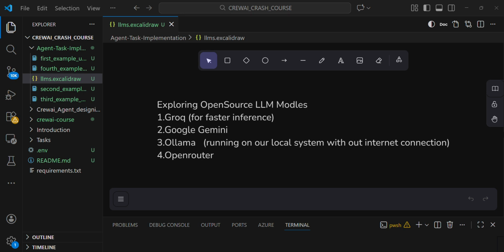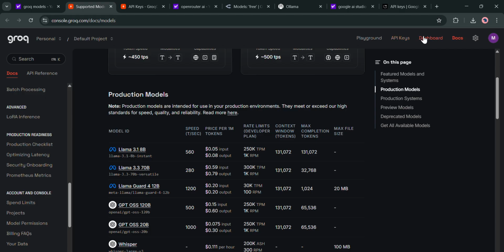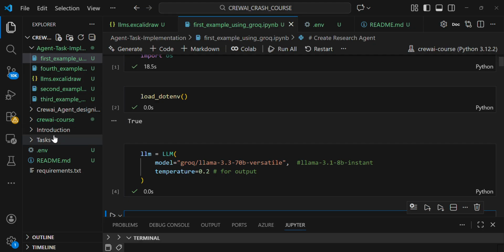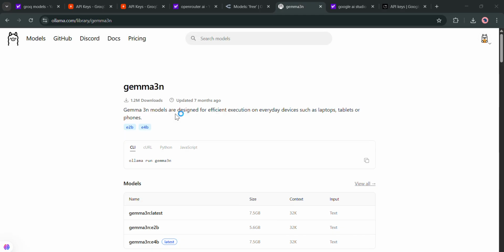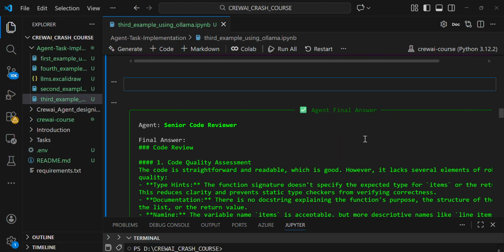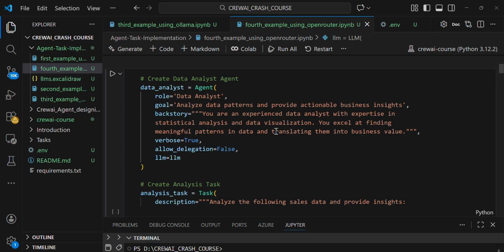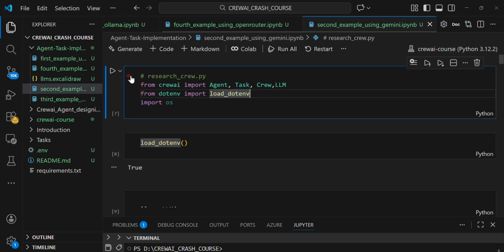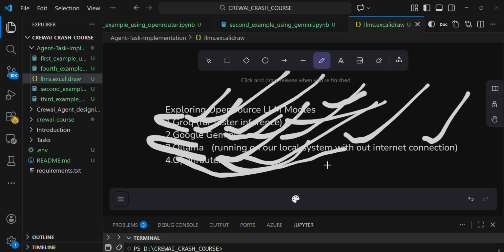Exploring different llm models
In today’s tutorial, we are breaking down the walls of proprietary AI! If you’ve been using CrewAI but feel restricted by default models, this video is your ultimate guide to freedom. We are exploring how to integrate a variety of Open-Source LLMs into your CrewAI agents and tasks, moving beyond the standard setups to build truly customized, cost-effective, and private AI swarms. Whether you are looking to use Llama 3, Mistral, Mixtral, or specialized fine-tuned models, I will show you exactly how to hook them up to the CrewAI framework to execute complex workflows.

We begin by discussing the why behind open-source integration. While big-name API providers are great, open-source models offer unparalleled control over your data, lower costs at scale, and the ability to run models locally or through high-performance inference providers. I’ll walk you through the architectural shift required to move from a single-provider mindset to a multi-model approach where you choose the right "brain" for the right task. We’ll compare how different models handle reasoning, tool usage, and role-playing within a CrewAI environment.

🛠 What We’ll Cover:
The core of this video is a hands-on practical implementation. I won’t just show you code snippets; we are going to build a functional multi-agent system from scratch. You will learn:

The Setup: How to configure your environment variables and install the necessary dependencies to support diverse LLM backends.

API Key Mastery: A step-by-step walkthrough on how to obtain API keys for popular open-source hosting platforms like Groq, Together AI, and Hugging Face, as well as how to set up local inference using Ollama.

Model Integration: I’ll demonstrate the specific syntax needed to pass different LLM configurations into CrewAI Agents. You’ll see how to use the llm parameter effectively to toggle between models like llama3-70b, mixtral-8x7b, and even smaller, faster models for simpler tasks.

Task Optimization: Different models have different strengths. We will explore how to assign specific tasks to specific models—for example, using a high-reasoning model for "Manager" roles and a faster, punchier model for "Writer" roles.